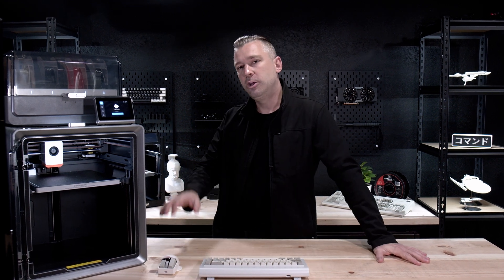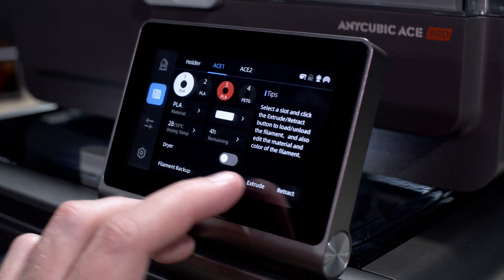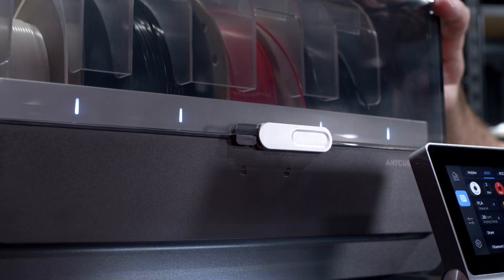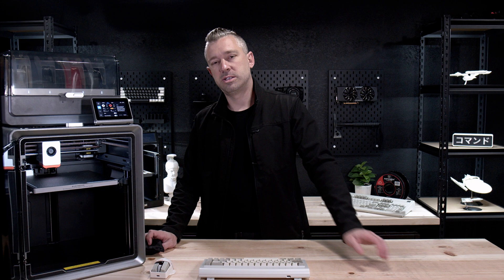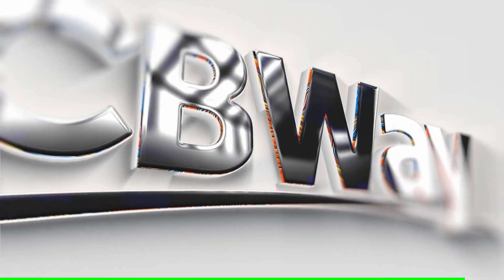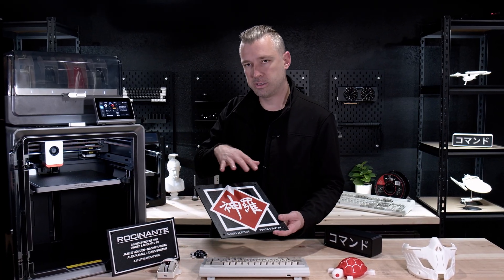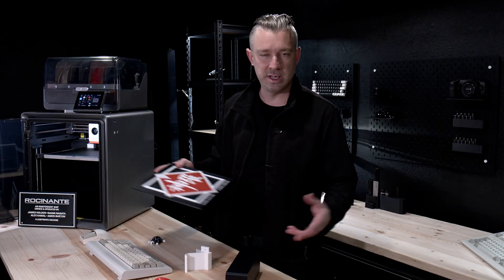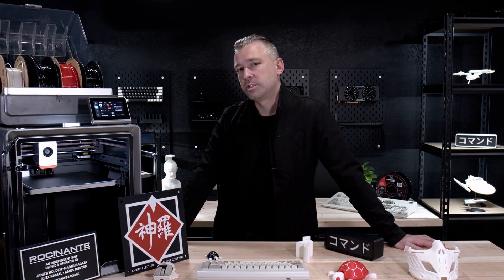AnyCubic Kobra S1 - Multicolor Magic or Bust?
💲 Save $20 off at AnyCubic with code   PSCPLRDHPG   💲

🚚 Filament
📦 ELEGOO PLA+
📦 HatchBox PLA
📦 OVERTURE PLA

The Kobra S1 is Anycubic's first step into a CoreXY 3D printer. On paper, this printer has everything any 3D maker would want. But how does it work out for real consumers? Our testing focused on the advanced feature set of the Anycubic Kobra S1 Combo and the overall quality of prints. What can we expect to see from this bold move?

Timestamps
00:00 Intro
00:36 Basic features
00:50 Thermals
01:20 Ace thermals
02:29 Ace Loading
02:59 Nozzle and HotEnd
03:54 Filtration
04:17 Panels
04:33 Touch Screen
04:49 Check out our sponsor PCBWAY
05:51 Slicing software
07:49 Prints and Examples
09:05 Color bleed
09:30 First Layer
11:09 Printed breakdown
11:50 Sample Size and Quality Control
12:44 Ace Unit Problems
13:04 Final Thoughts